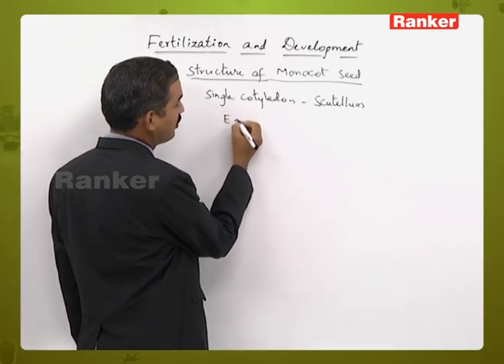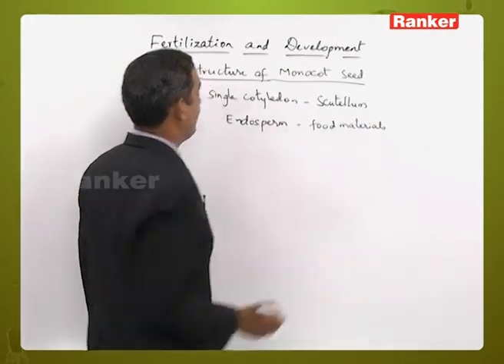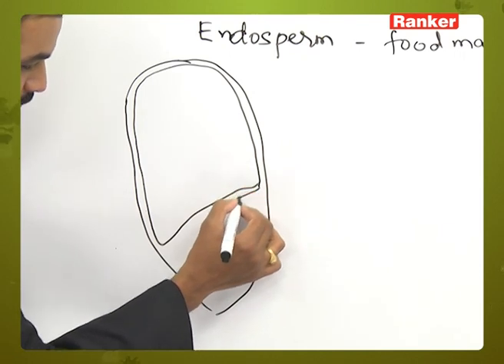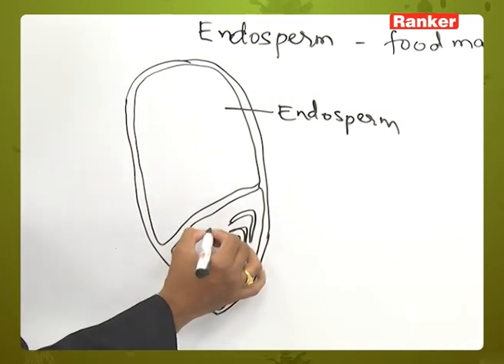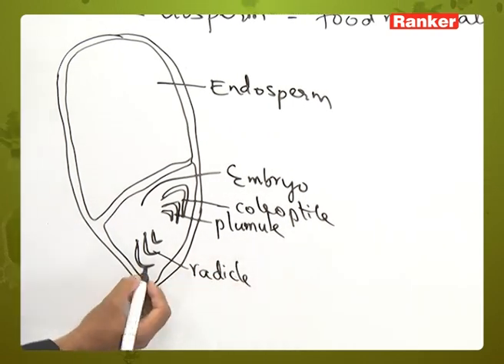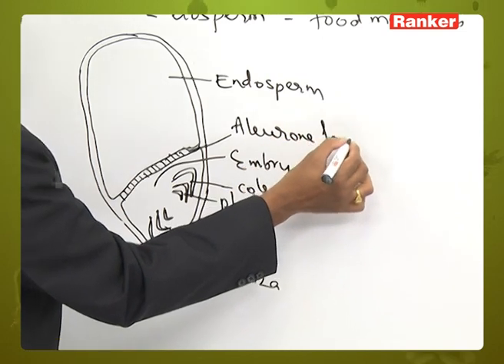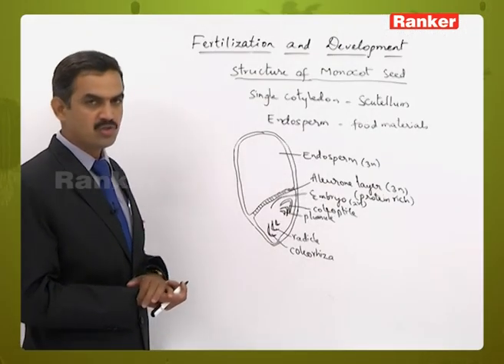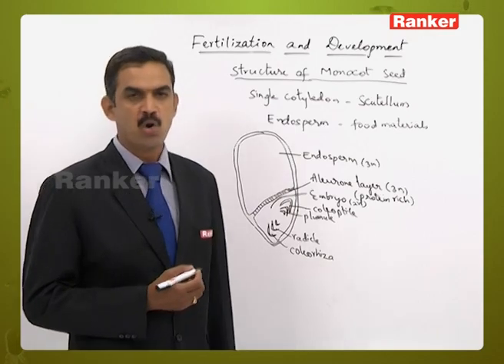EAMCET BOTANY 3 Structure of Monocotyledonous Seed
This lecture video primarily deals with the Reproduction in Plants (Seed) Structure of Monocotyledonous Seed which is enclosed with Botany and is briefly explained by P.Janakiram Sir